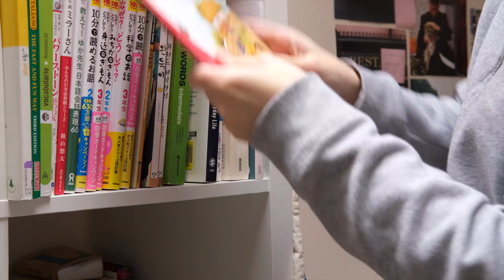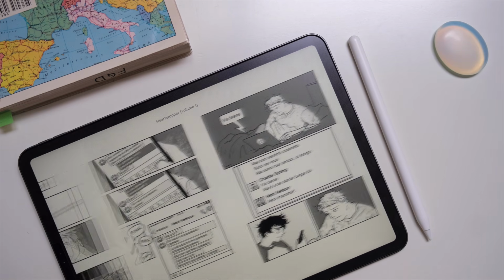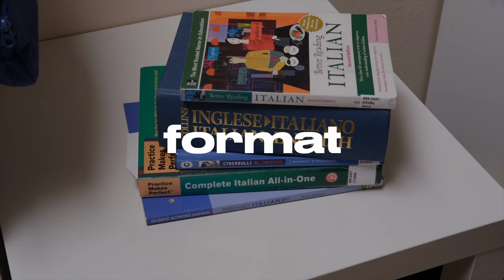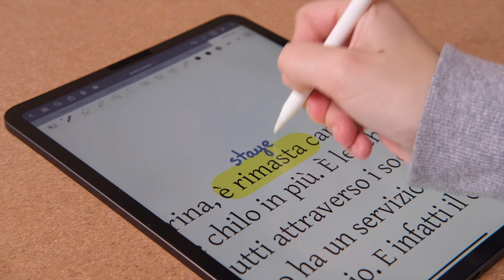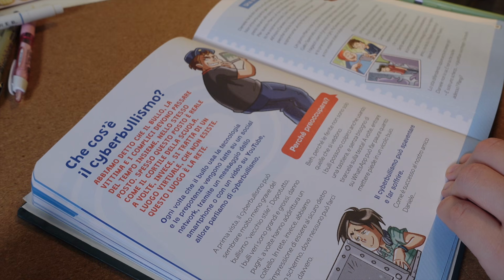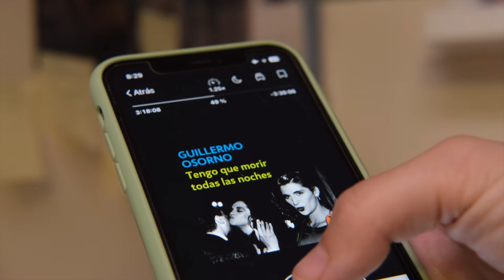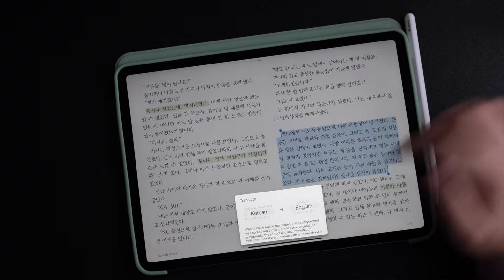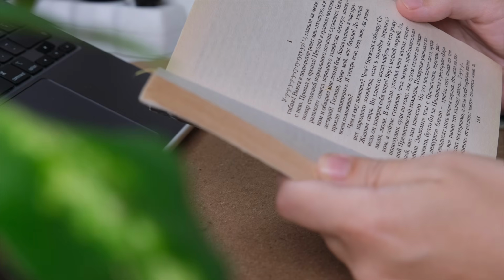The simple system I use to read in 5+ languages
Timestamps:
0:00 intro
0:25 content
1:45 format
3:16 background knowledge
4:23 combining multiple parameters
6:00 motivation

💜 ABOUT ME:
Hi and welcome! I'm Tanya and the only thing I like more than learning languages is probably talking about learning languages (well, that and hoarding language books).
My native language is Russian and I'm currently in different stages of learning English, Spanish, Polish, Italian, Korean, and Japanese.